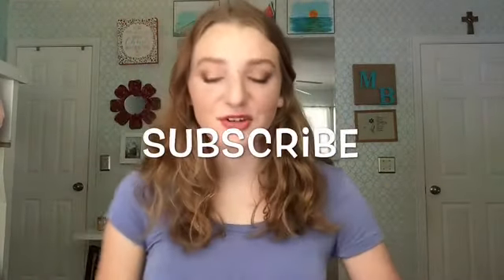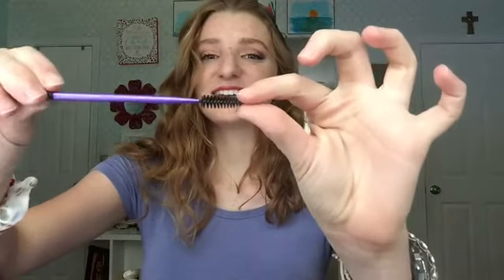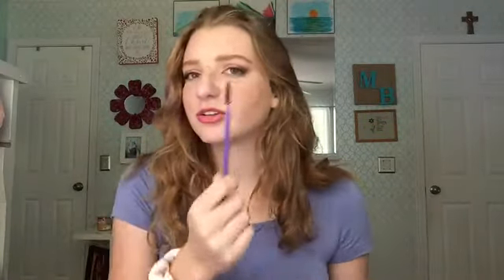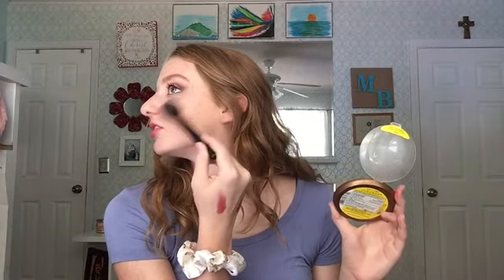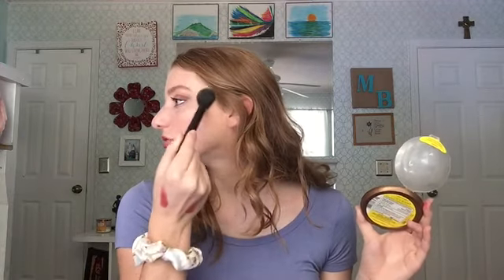MAKEUP 101:The Makeup DICTIONARY!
Hey everybody welcome back or welcome here if you're new!! So excited to have you for today's video all about makeup terms, tools, and techniques that we go over and learn about together! I hope you enjoy and find it helpful!!

Welcome if you're new here lovelies!  If you want to learn more about makeup, just enjoy it, or want to hang out and chat with me then I would love for you to stick around and subscribe!
With All My Heart and Many Blessings,
Mary Bernadette